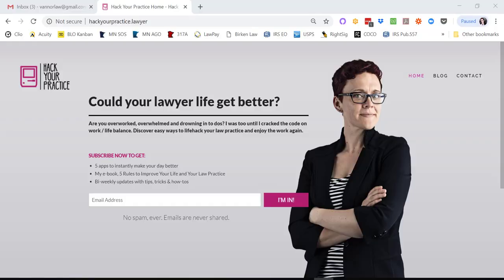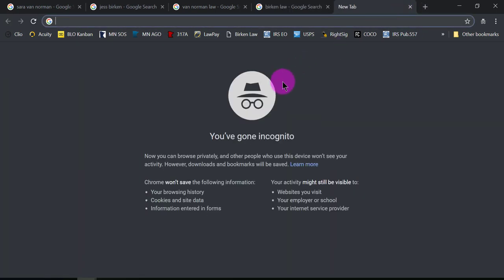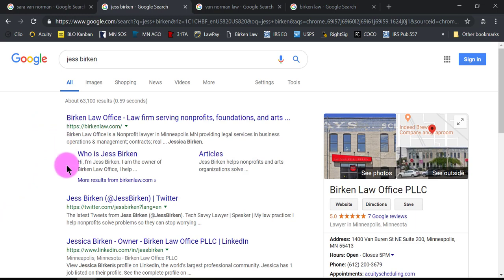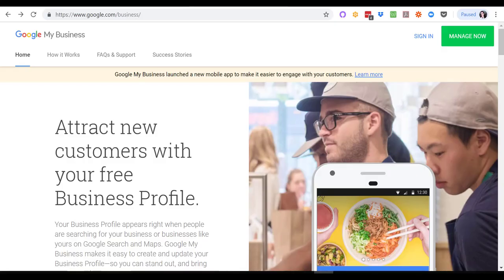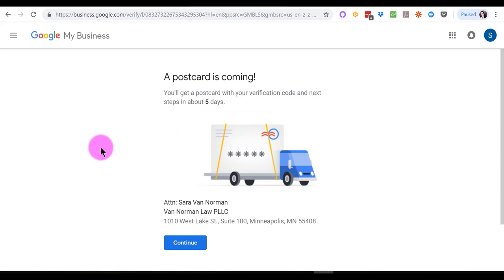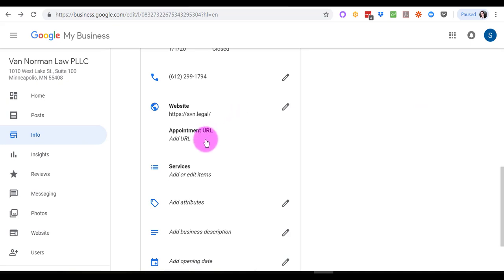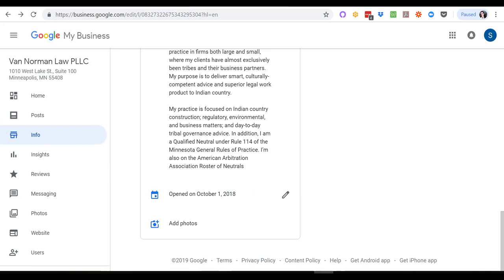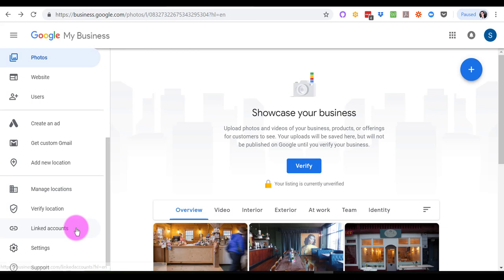Claim Your GMB listing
Ever noticed how handy google maps business listings are? If your firm isn't listed in Google Maps you need to fix it NOW. This video walks you through how to set up your GMB listing for your law firm.